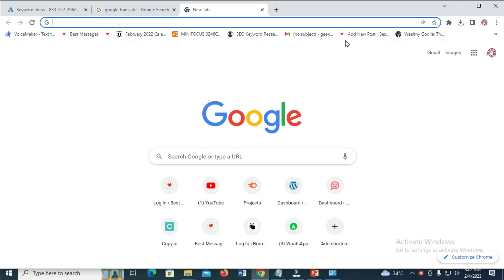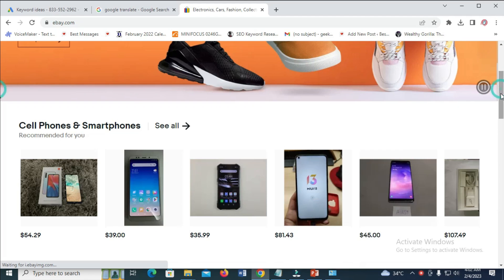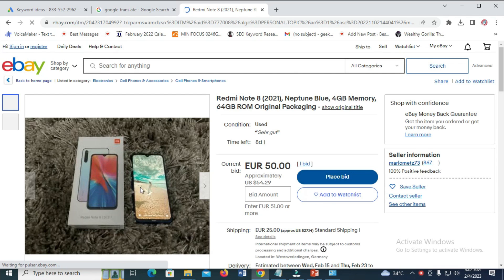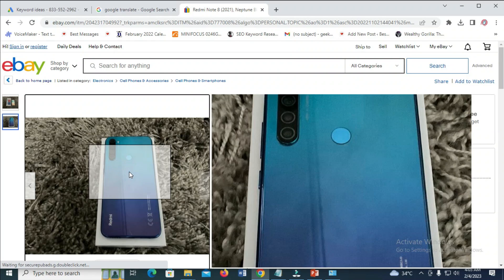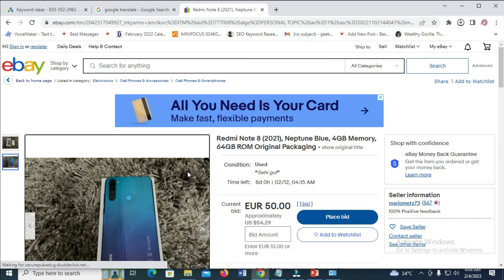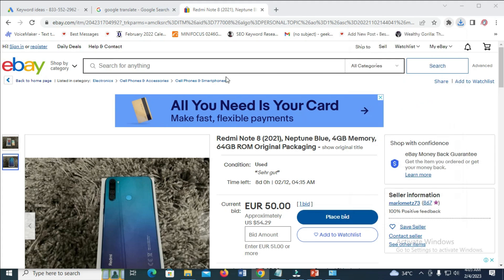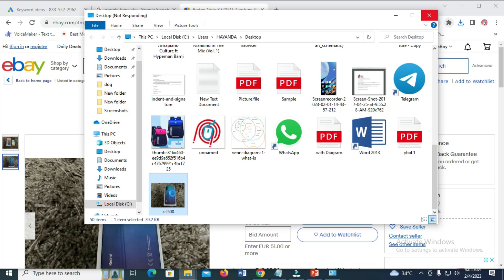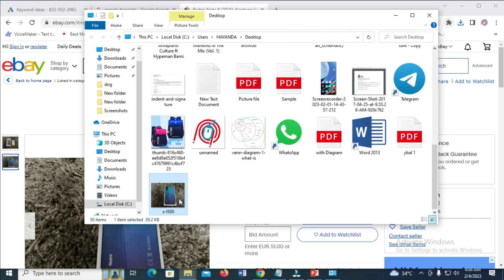How To Copy Pictures From Ebay Listing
In this video, I have explained How To Copy Pictures From Ebay Listing.